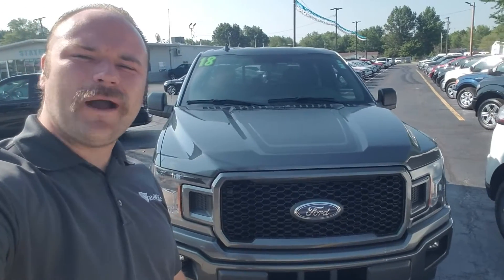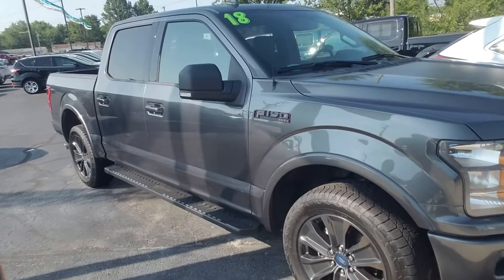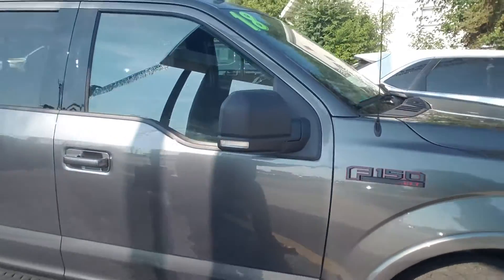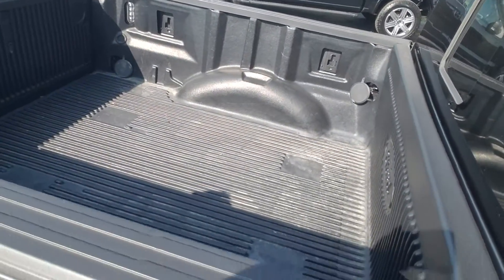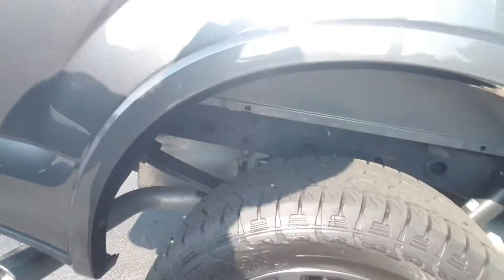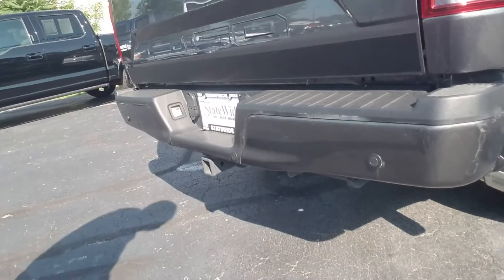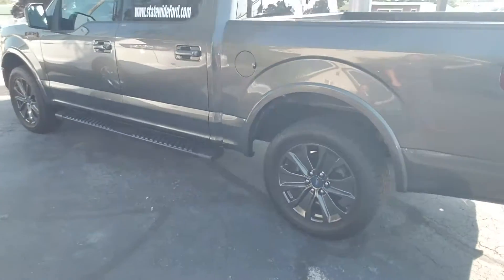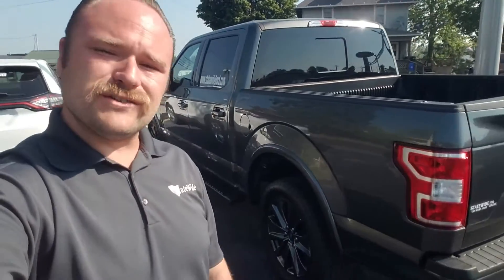F-150 for Elissa